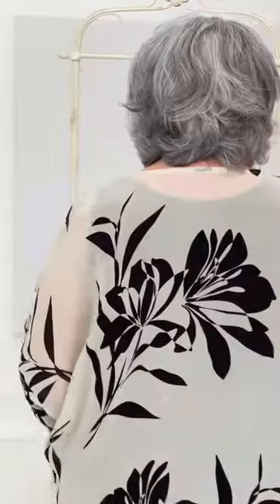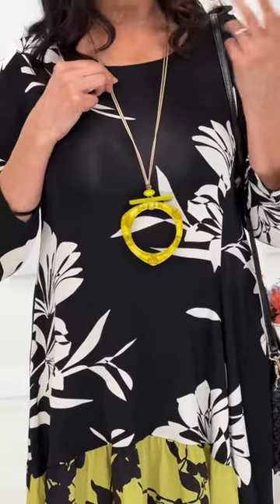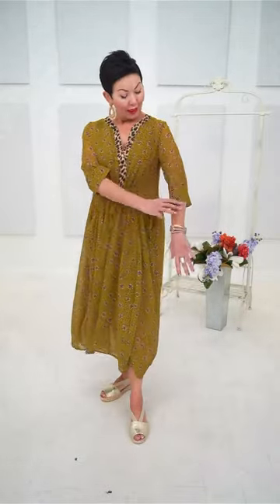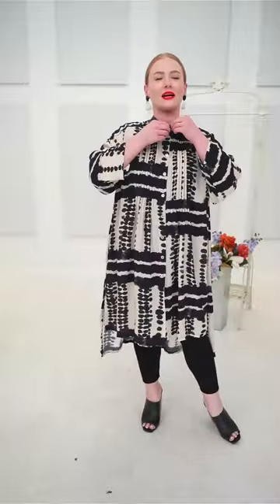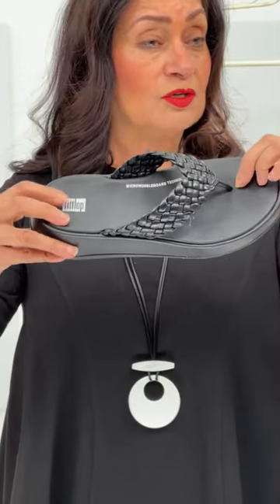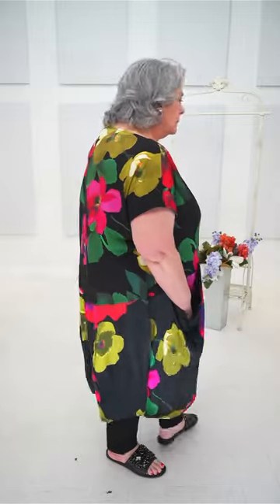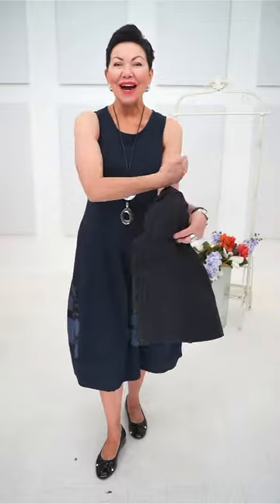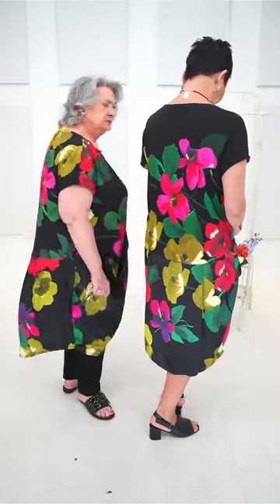Prime Time Sunday - Alemebika Spring March 24, 2024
Join us as we look at Alembika's artistic interpretation of modern spring looks - Marlene and the team launch our latest printed styles - Tell a friend and join us this Sunday, March 24th at 10am for a styling great time!